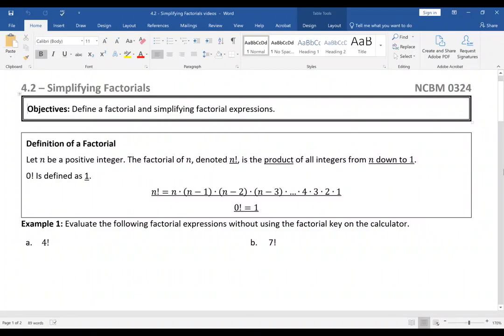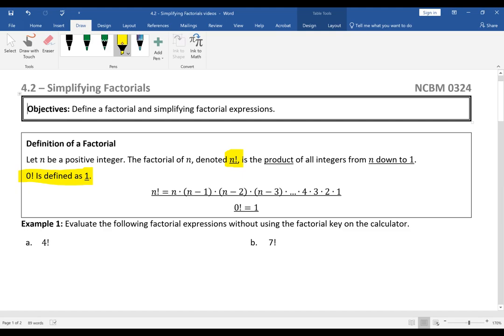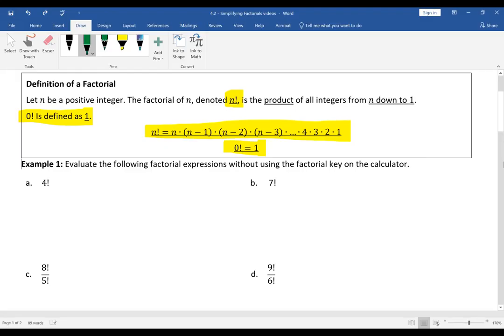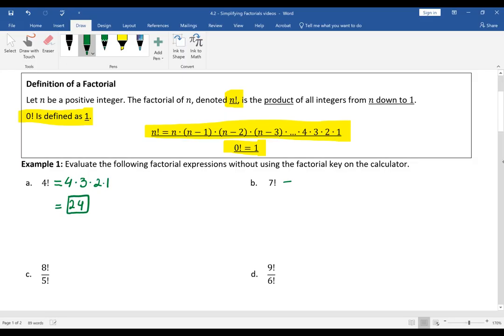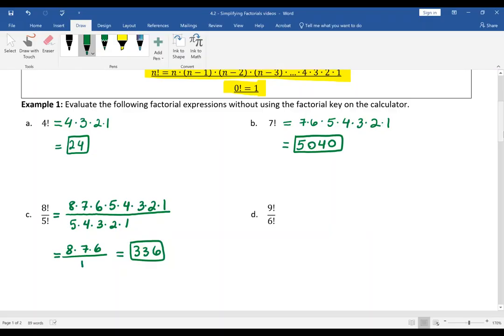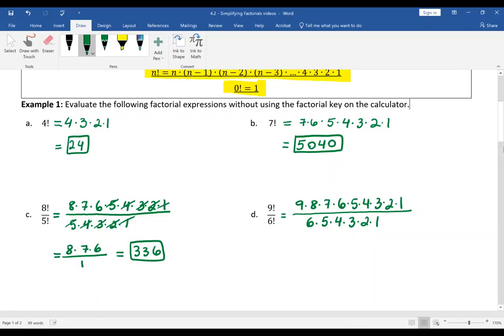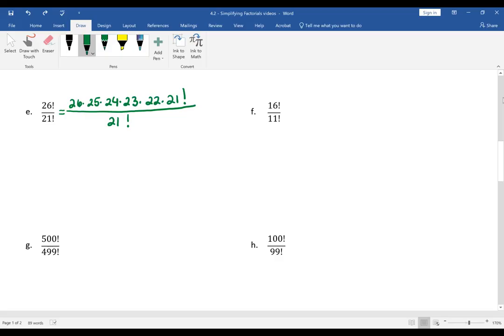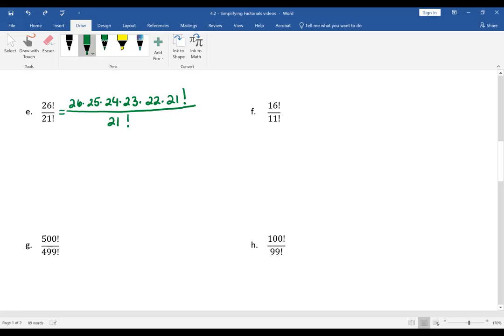NCBM 0324 Section 4.2 Part 1